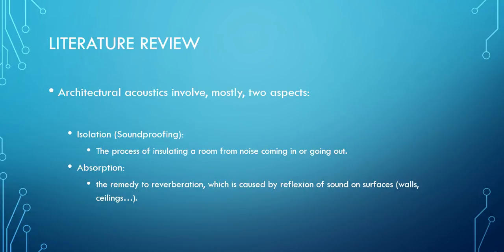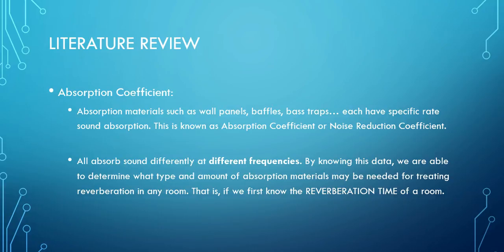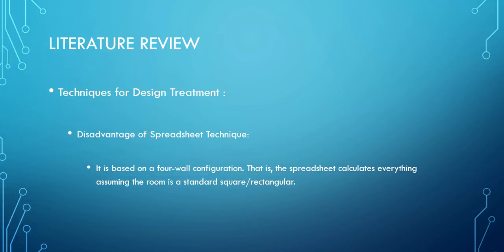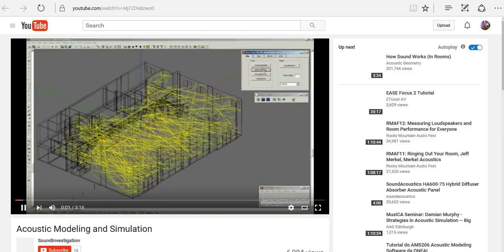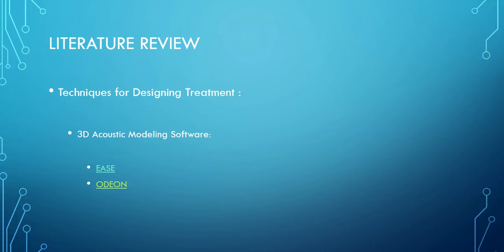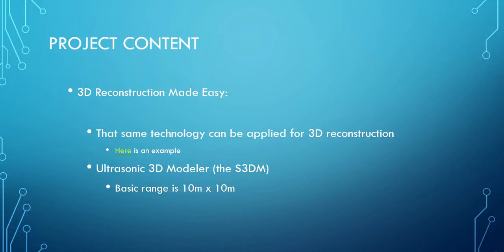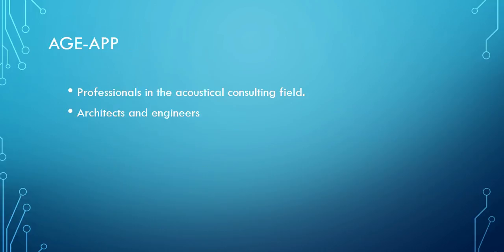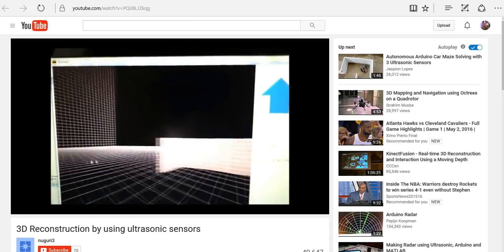Final Project_DOREGO